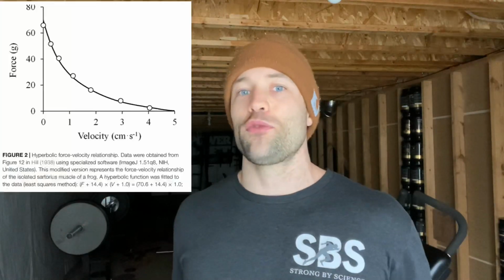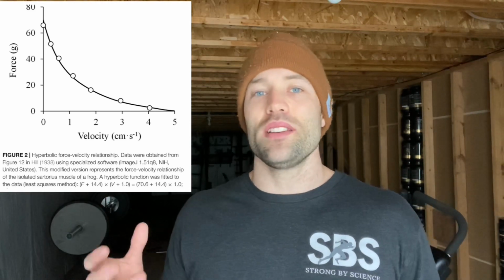Reacting to force velocity methods and common misunderstandings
Max Schmarzo reacting to tweets

Read the original research here